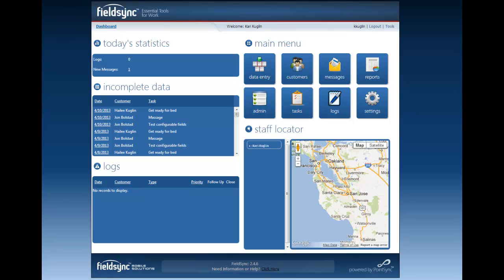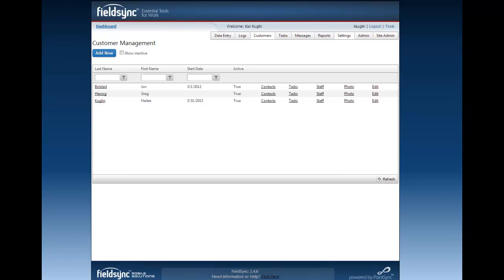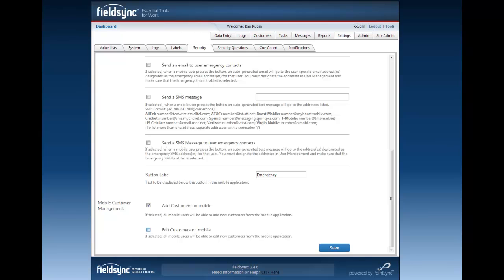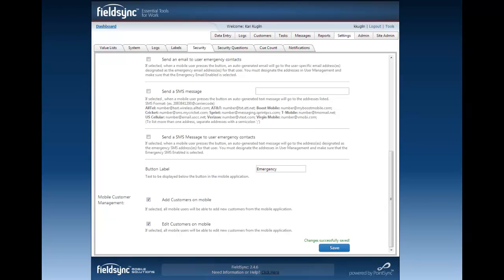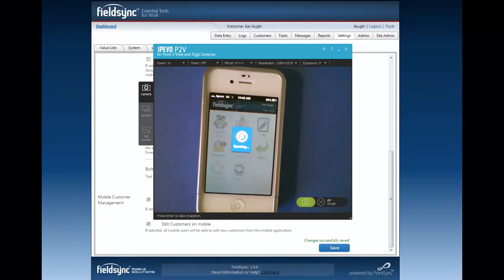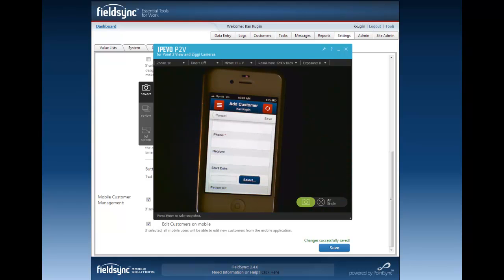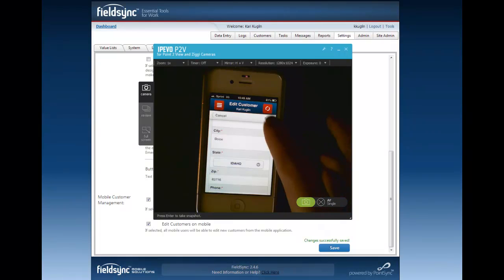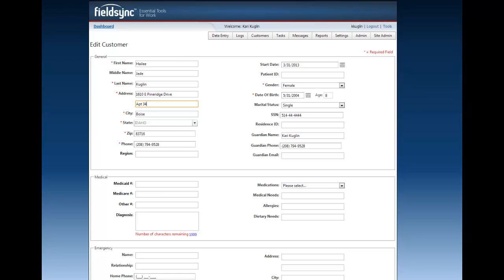How To: Customer Management on the Mobile Application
Do you need to add customers to your system on the fly? Would you like your staff to be able to update a customer phone number in the field? Depending on your business and how you operate, you need the flexibility to manage customers in the way that works best for you. In this week's edition of Five Minute Friday, Kari will go through one of our newest features...managing customers using the mobile application. And...she'll also show you how you can turn those features on or off depending on your business needs.